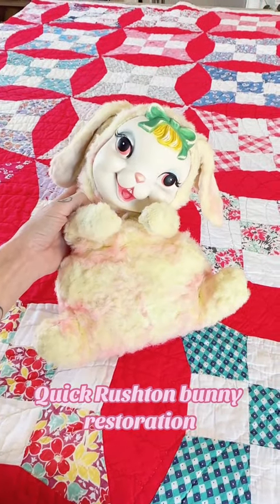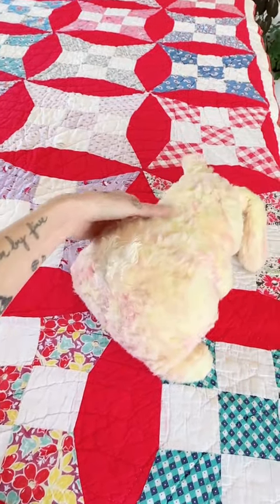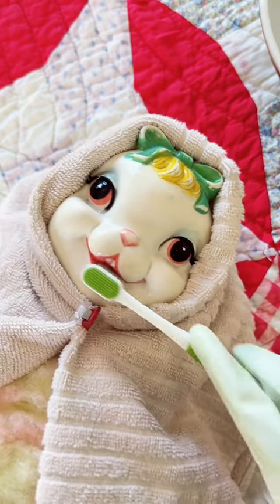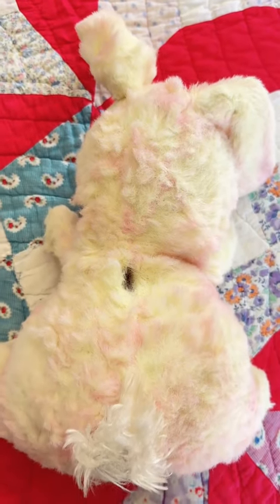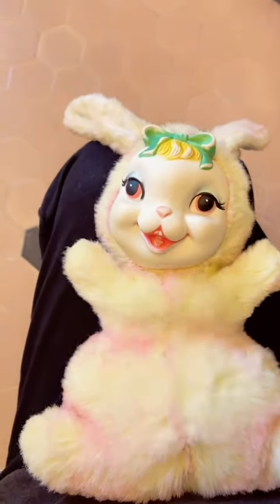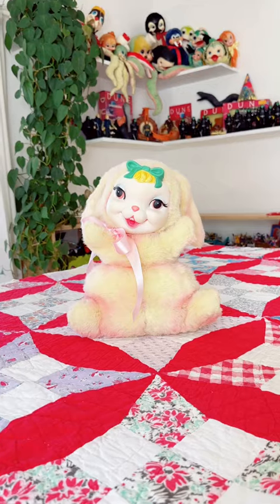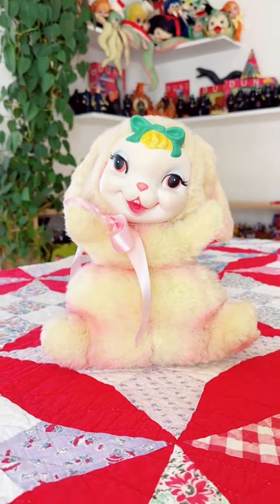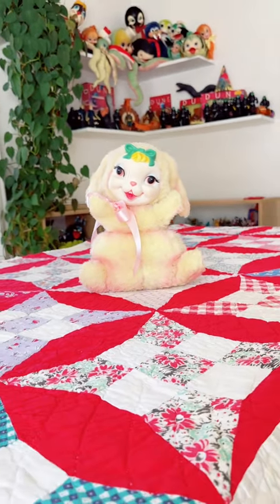Quick mini restoration on my newest Rushton bunny 🌸🐰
Quick restoration on my newest Rushton bunny 🌸🐰